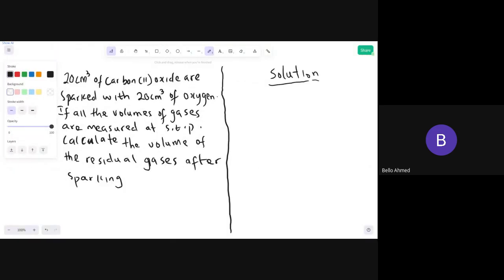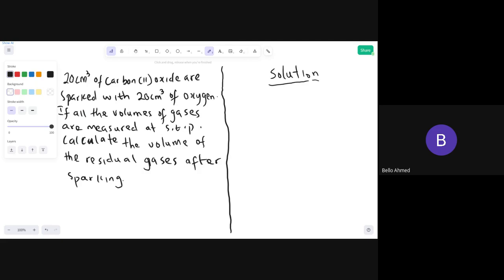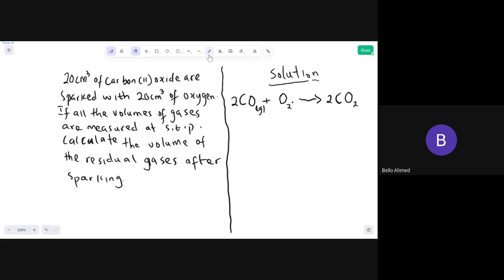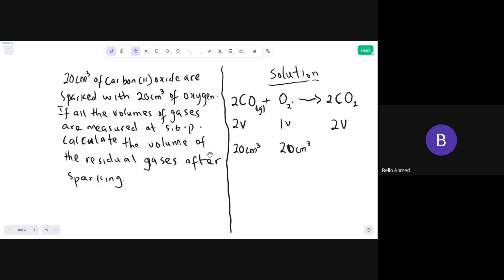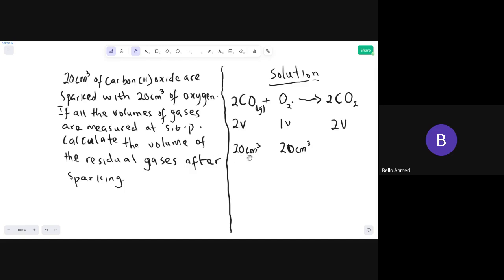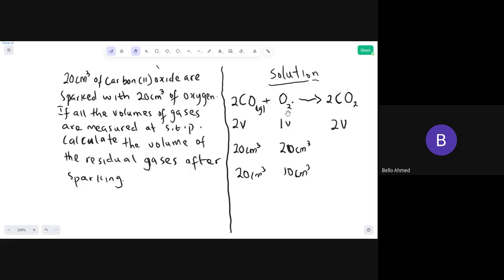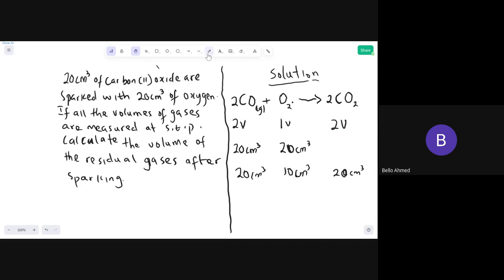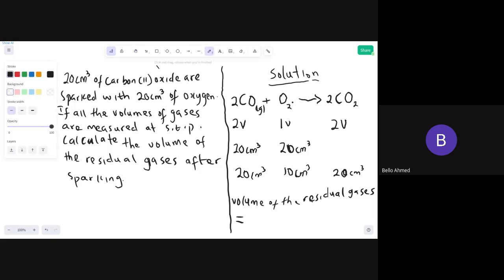Calculation on Gay Lussac's law